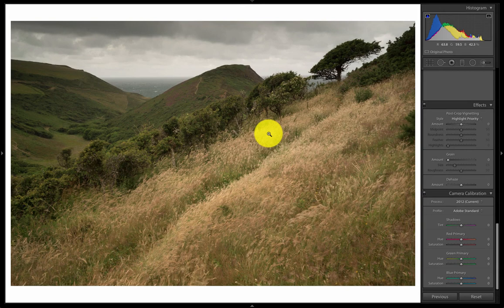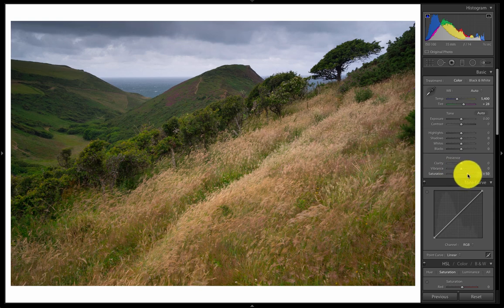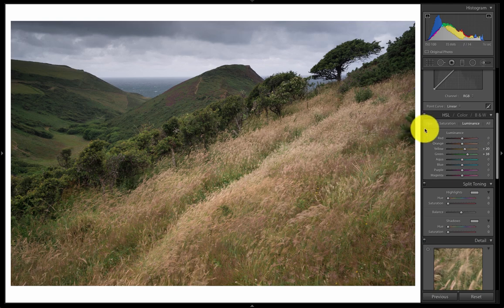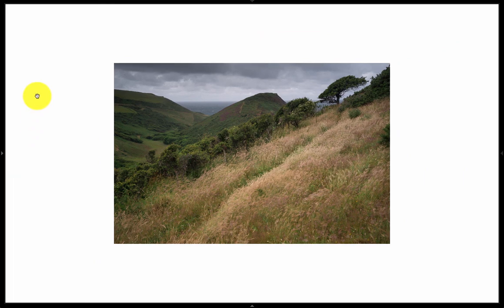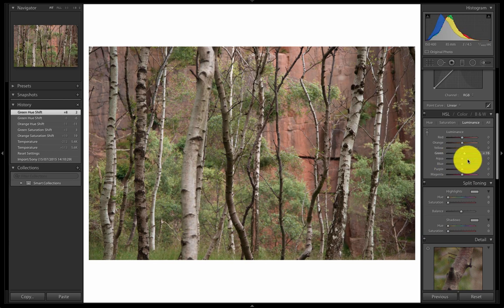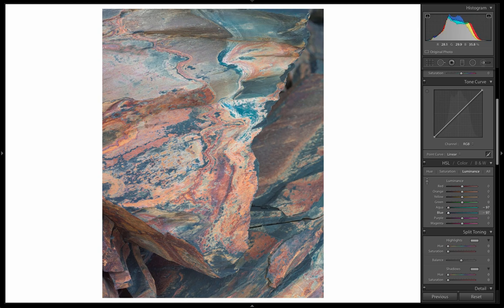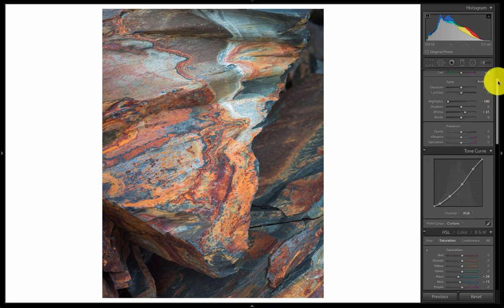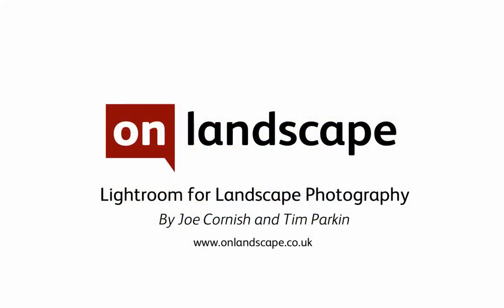Lightroom for Landscape - Part 6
HUE, SATURATION AND LIGHTNESS (AND A BIT MORE RADIAL FILTER)

Continuing in our Lightroom for Landscape series, Joe Cornish and I are looking at the radial selection tool and also we're taking a closer look at the hue, saturation and lightness sliders.

Adjusting the hue of an image is something that is rarely contemplated but can make a big difference to the colour balance of an image. If you take a look at the first comparison below you can see the difference between 'straight out of camera' and with the hues of the greens and yellows pulled away from each other.